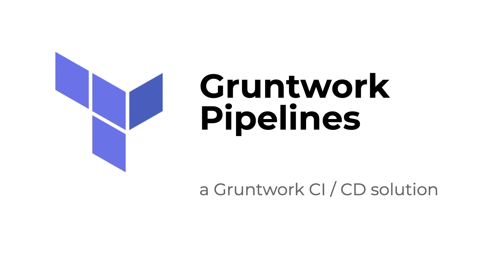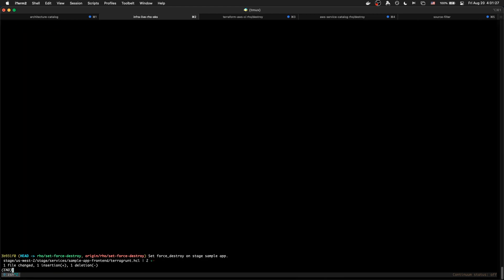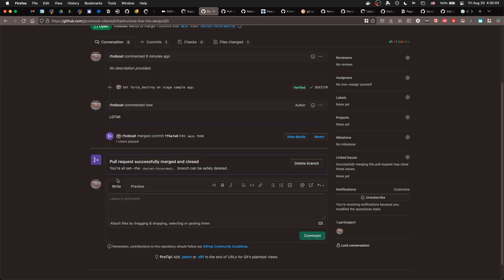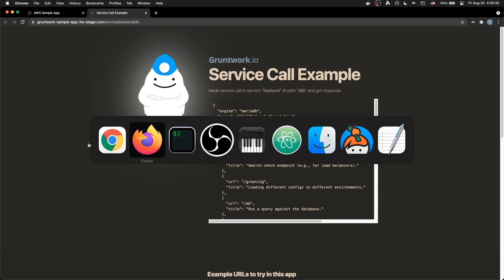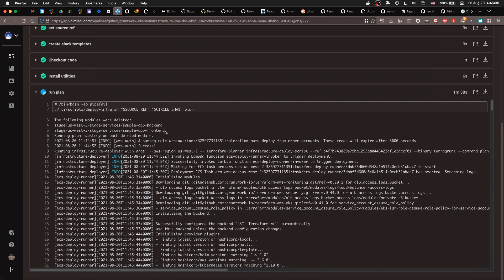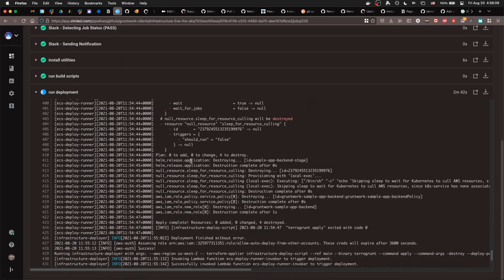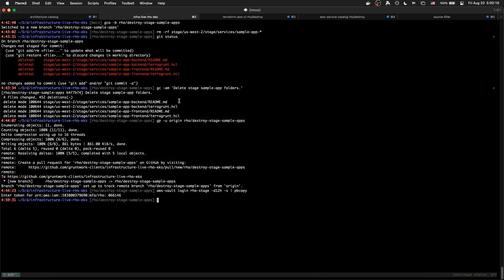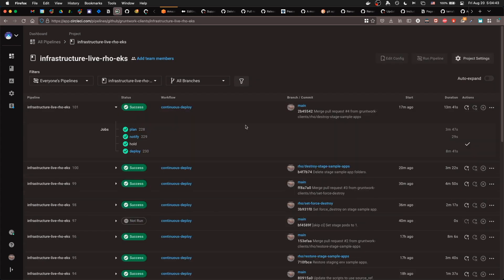Gruntwork Pipelines: Destroy Walkthrough!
How to destroy infrastructure by deleting your infra code, using Gruntwork Pipelines, a secure CI/CD solution for infra and apps.